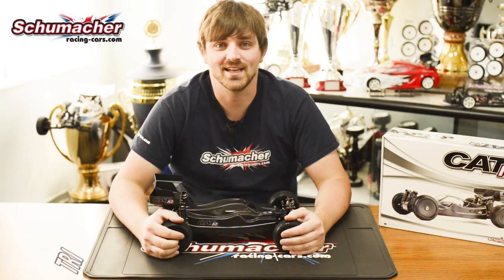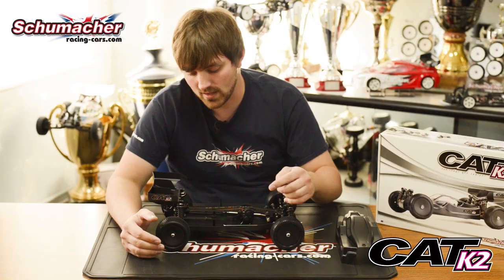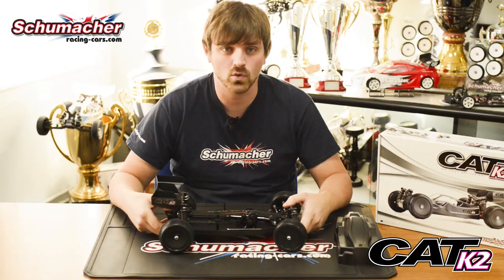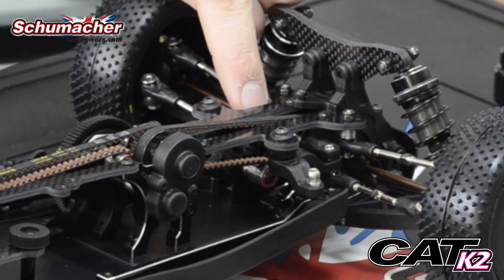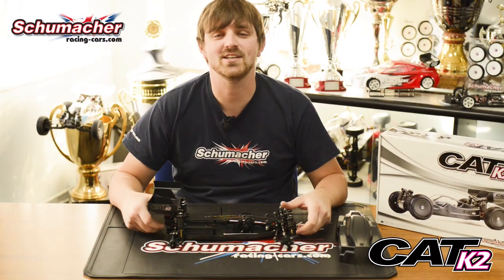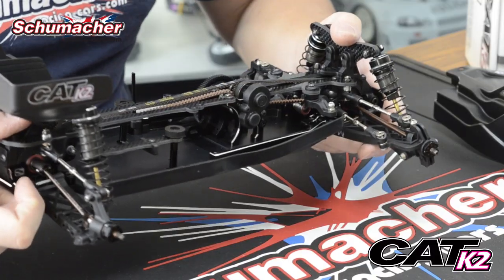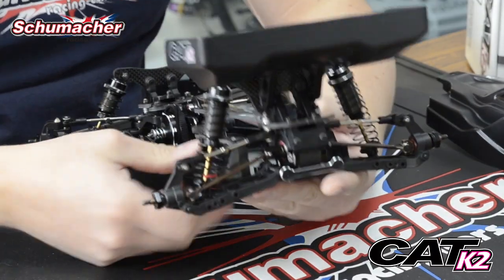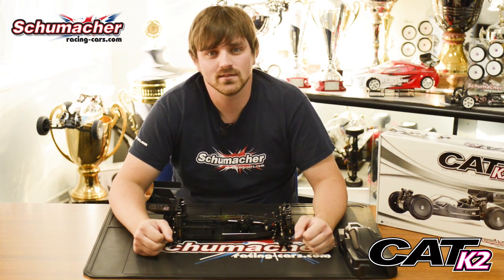Schumacher CAT K2 Competition 4WD Off Roader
The CAT K2, is the latest 1/10th scale, 4WD, electric buggy from Schumacher Racing.
Moving forward from the 2015 EFRA Euros winning CAT K1 Aero, Schumacher's internationally renowned R&D team have raised the bar yet again!
Prototype CAT K2's have been running around the world with our high level drivers.  Most recently Michal Orlowski drove the K2 to an impressive 4th position after qualifying 2nd at the IFMAR World Championships in Japan.
Showing the cars excellent performance the 14 year old star stood amongst the Worlds fastest drivers.